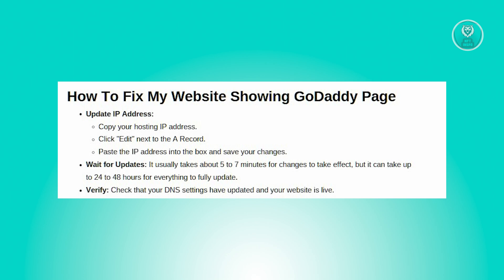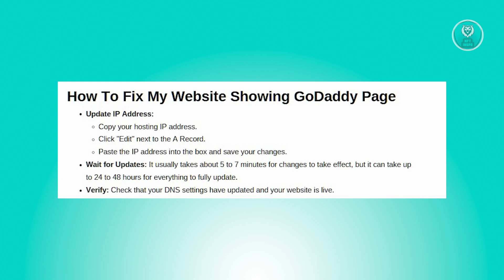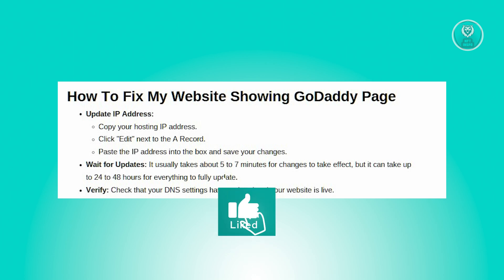How To Fix My Website Showing GoDaddy Page | Parked Domain GoDaddy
If you want to be able to fix your website showing godaddy page due to a parked domain, then this video will be perfect for you!